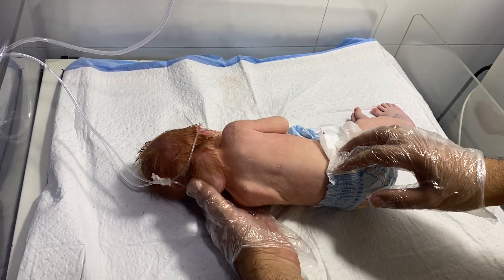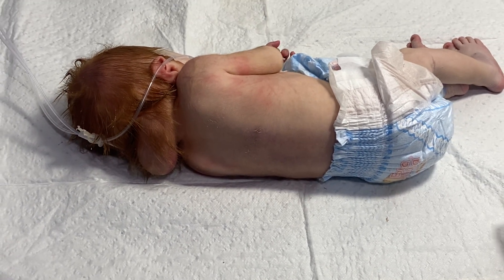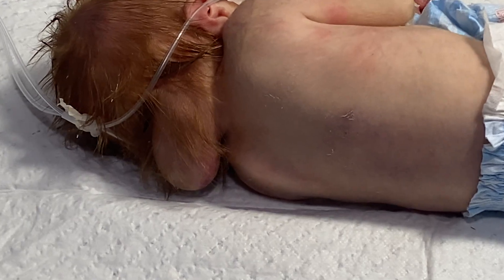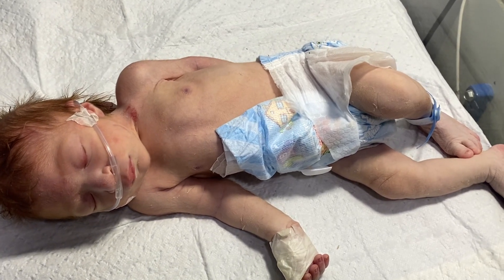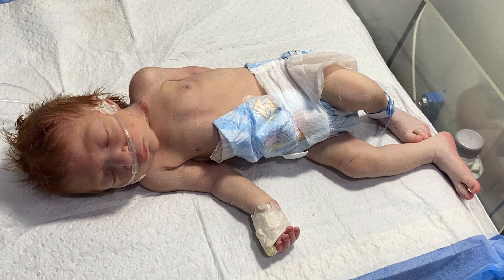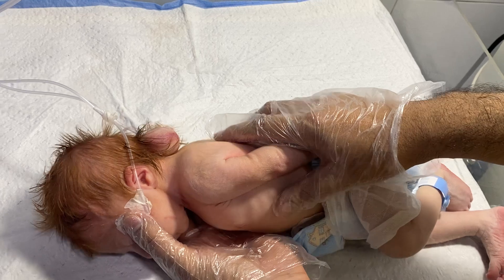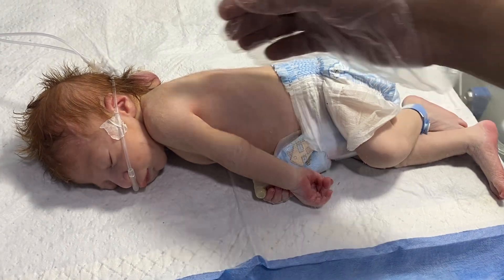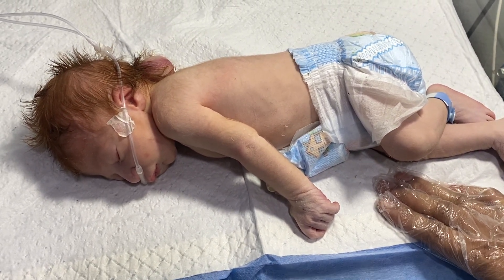Encephalocele a rare birth defect of the neural tube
Encephalocele is a rare congenital condition in which brain tissue and its protective coverings protrude through a defect in the skull. It is caused by incomplete closure of the neural tube during early development. The swelling may appear at the back of the head (occipital region) or in the front, and it can be associated with other conditions such as hydrocephalus or microcephaly. Diagnosis is usually made by ultrasound, CT, or MRI, and surgical repair is required. Prognosis depends on the size, location, and amount of brain tissue involved